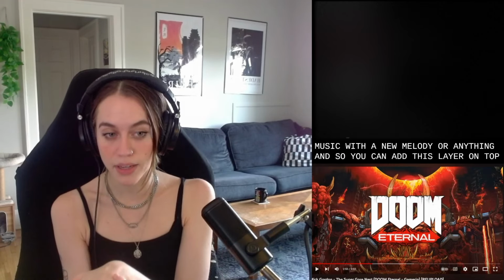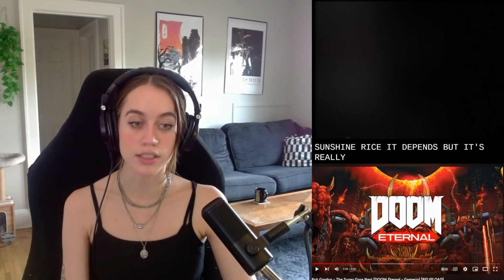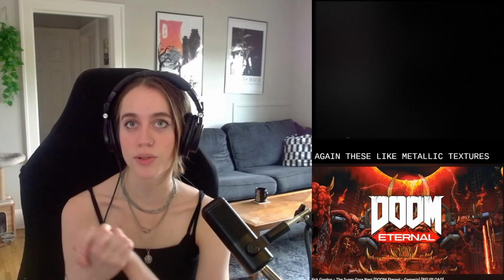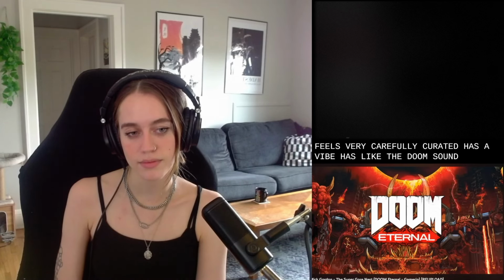Music Producer Reacts to DOOM ETERNAL: SUPER GORE NEST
Socials!